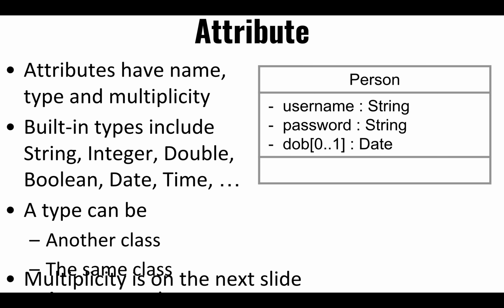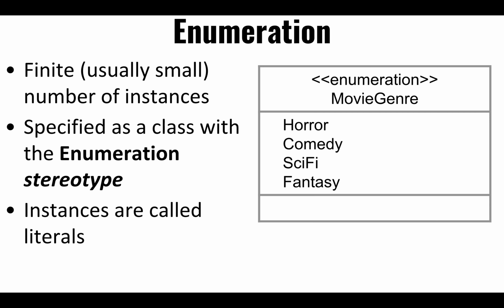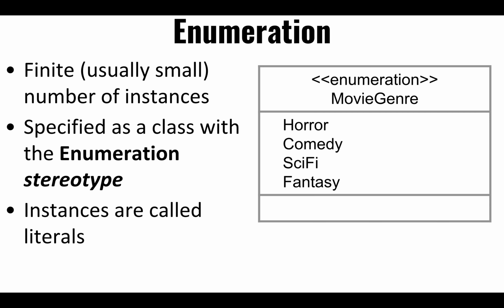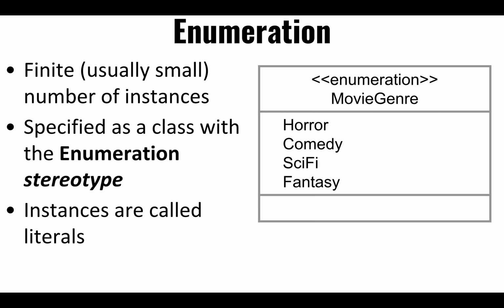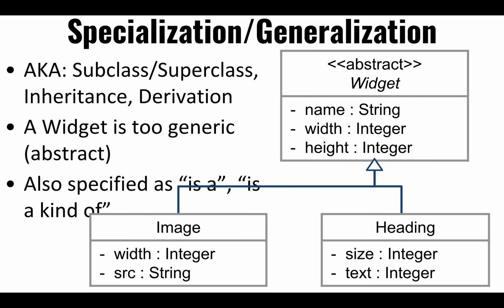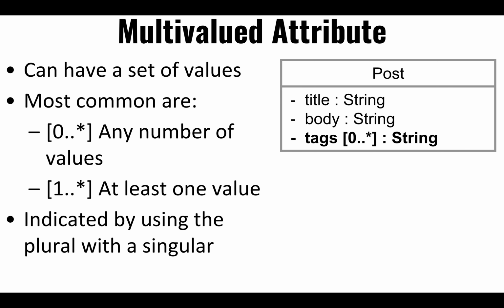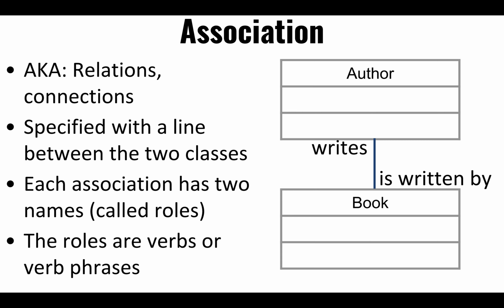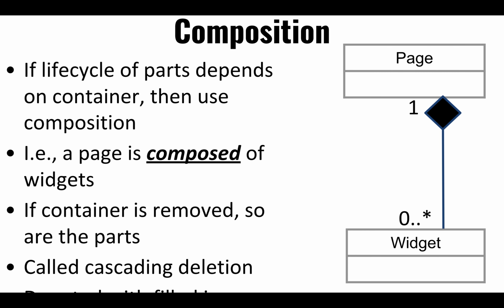UML Class Diagrams W2 1 20040